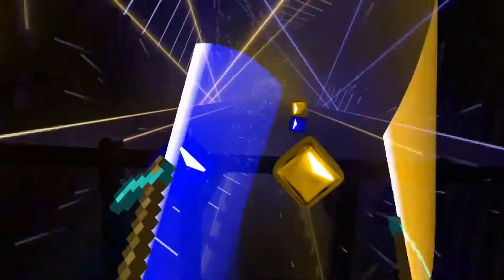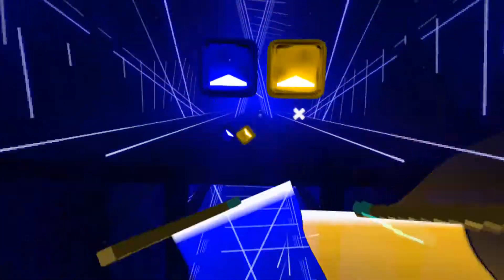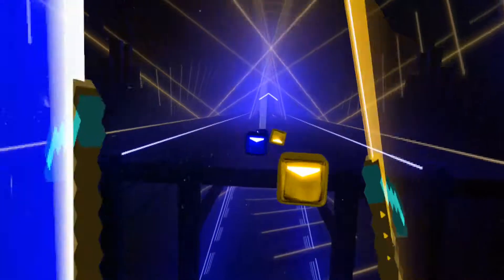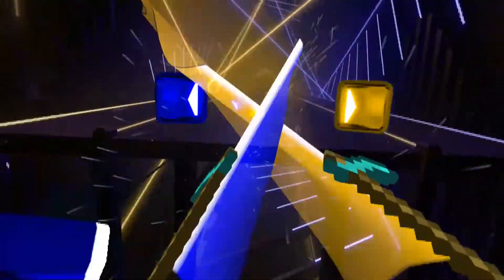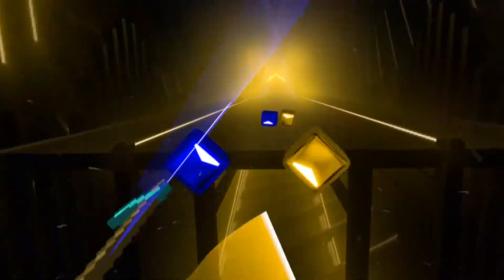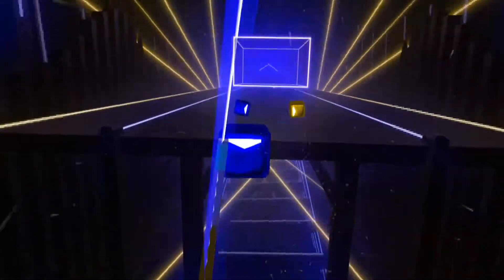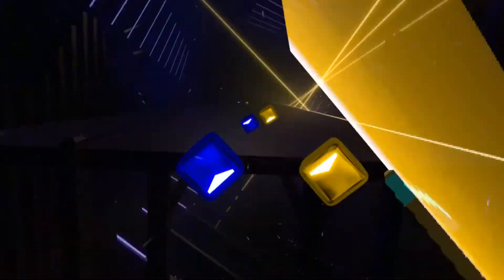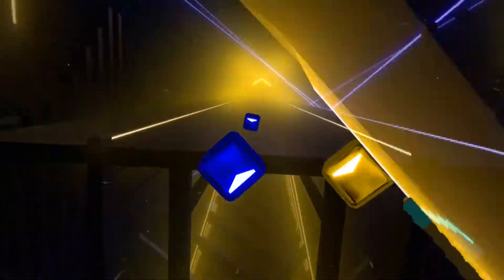TNT (BeatSaber) SideQuest CJ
Go check this song out on the Side-quest song down-loader, Beastsaber or Beatsaver!
Comment for information!

Specs
Meta Quest 2
Ryzen 5 5600x Zen 3
ROG STRIX B450-F GAMING II
Vengeance Ram (32gb DDR4 3000MHZ)
MSI RTX Ventus 3070ti
500GB SSD
120GB SSD
1TB Seagate Barracuda
1TB Seagate Barracuda
Leave in the comments what songs i should do!!